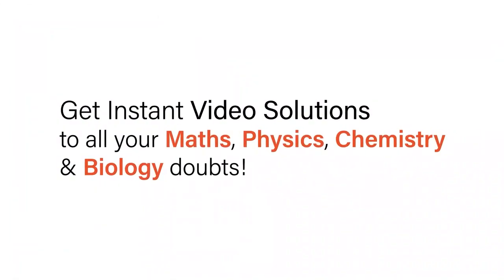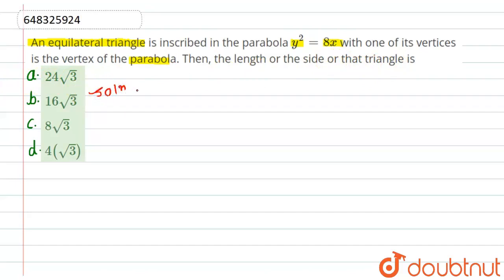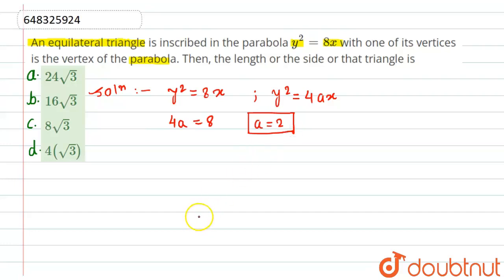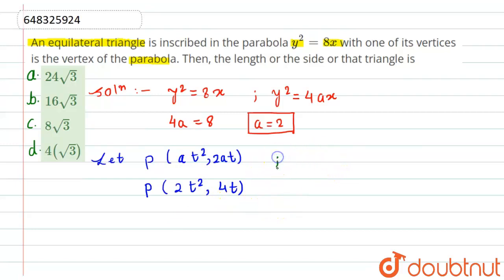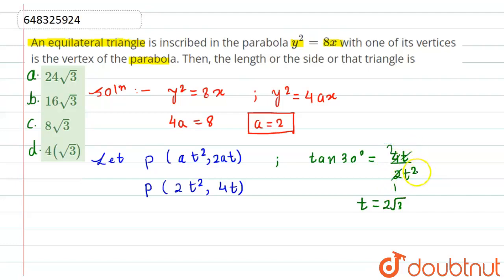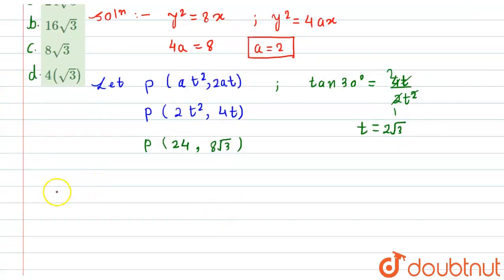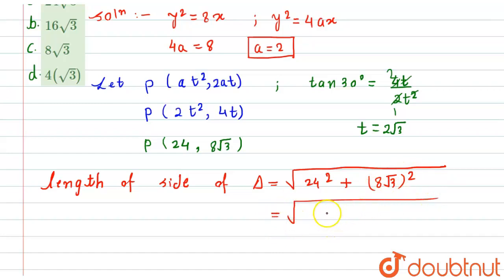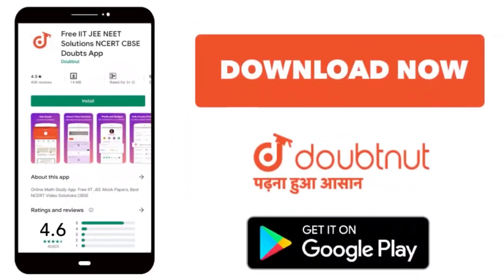An equilateral triangle is inscribed in the parabola y^(2) = 8x with one of its vertices is the ...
An equilateral triangle is inscribed in the parabola y^(2) = 8x with one of its vertices is the vertex of the parabola. Then, the length or the side or that triangle is
Class: 12
Subject: MATHS
Chapter: PARABOLA
Board:IIT JEE

👉 Have Any Query? Ask Us.